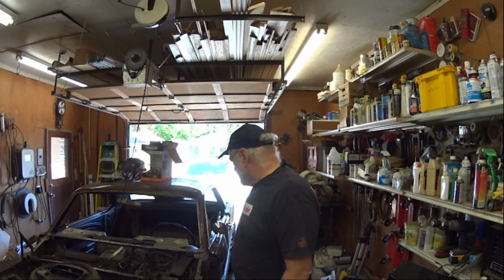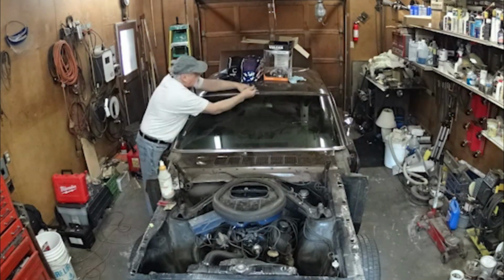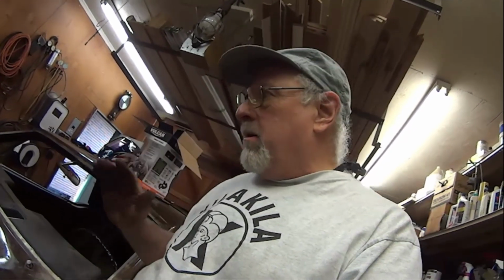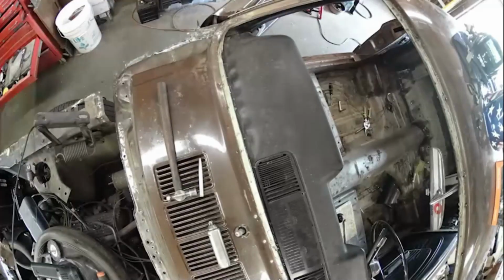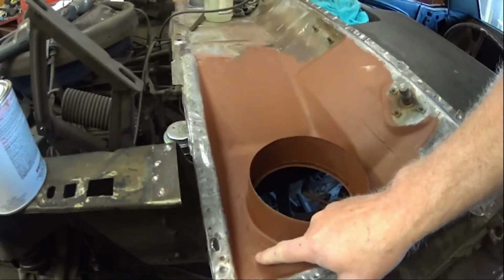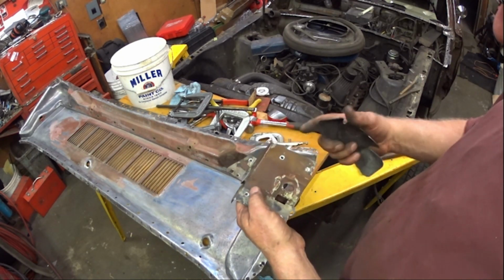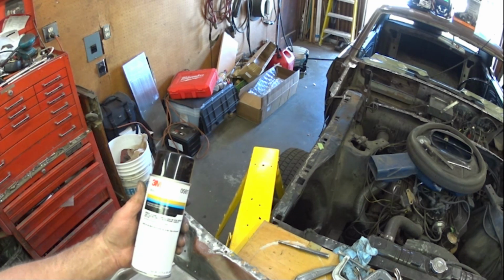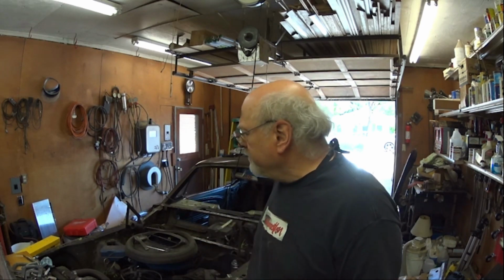Viewer's project 20E. Don really digs into his 66 Mustang, Betsy.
In this video, Don continues with the tear down of his classic Mustang that he has owned for 50 years. He goes over some of the issues, and removes the cowl. Some great ideas shared too.